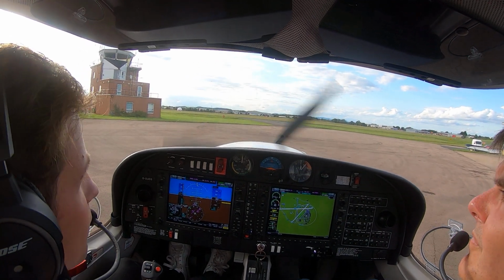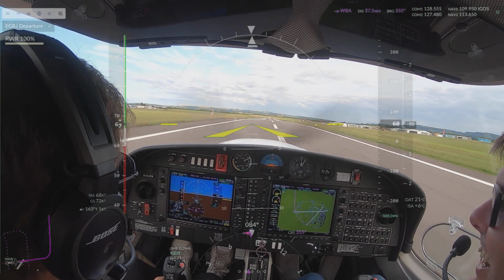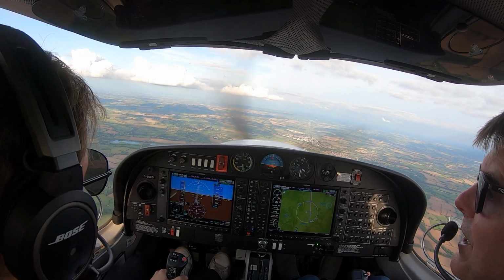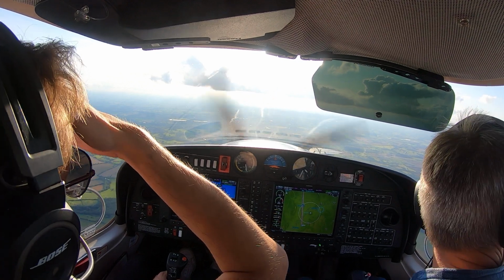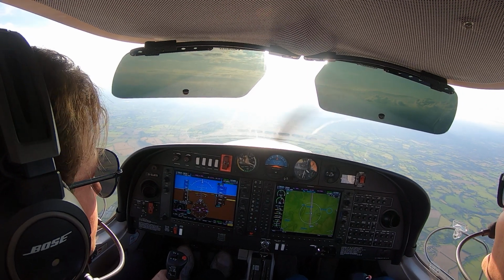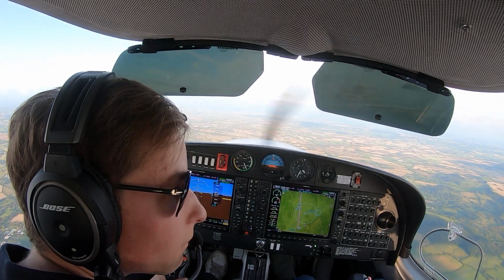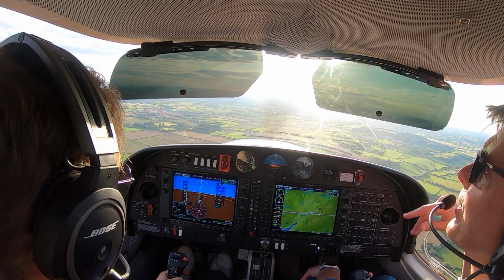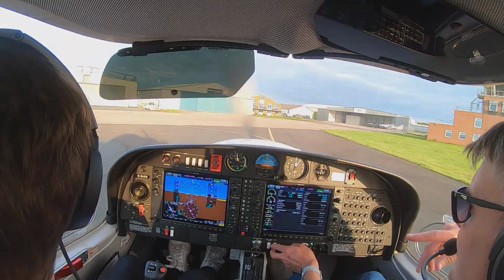DA40 NG | Differences Training | General Handling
Channel news in the video!  This is an instructional flight in the DA40 NG from Gloucester (EGBJ) doing differences training for a pilot new to the DA40.   We look at circuits and stalls in various aircraft configurations.